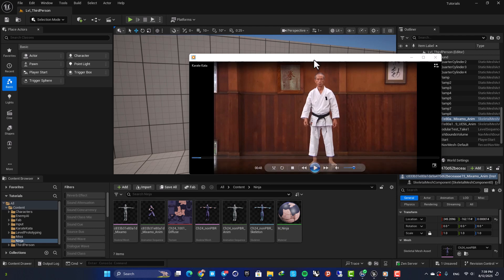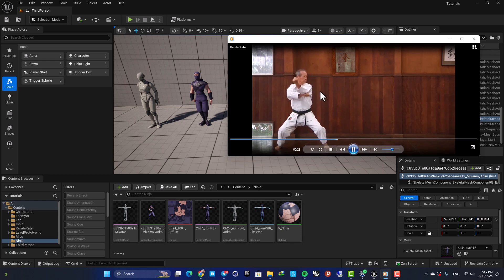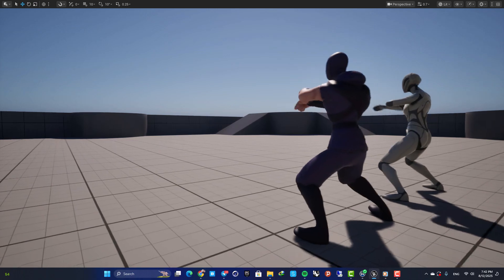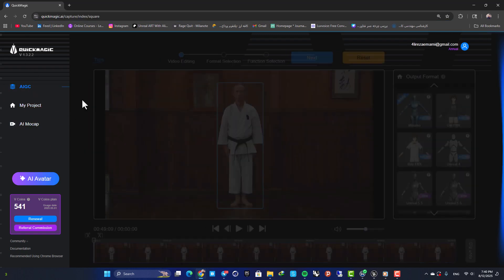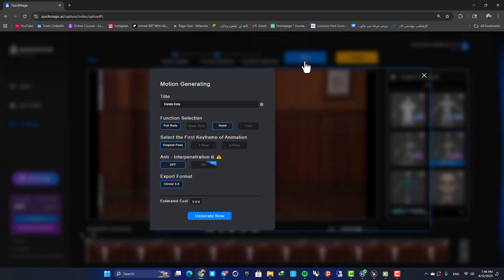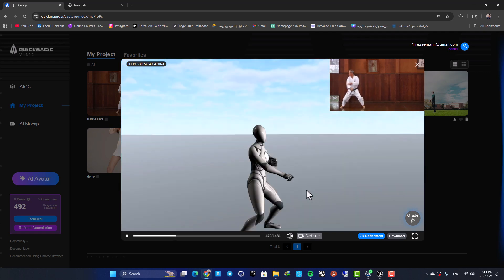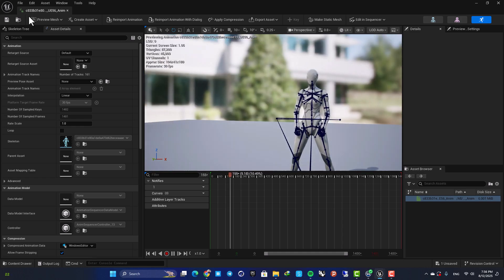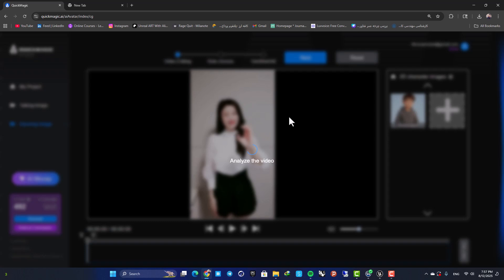How I Made a Cool Animation With Just One Click! Unreal Engine 5 AI Motion Capture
Animation can be a tough task in any project, but fortunately, **artificial intelligence** is stepping in to help! This video introduces Quick Magic **AI tools**, making it easier to generate **animation**, even for those who aren't animators. See how this **game dev** tool simplifies the process!